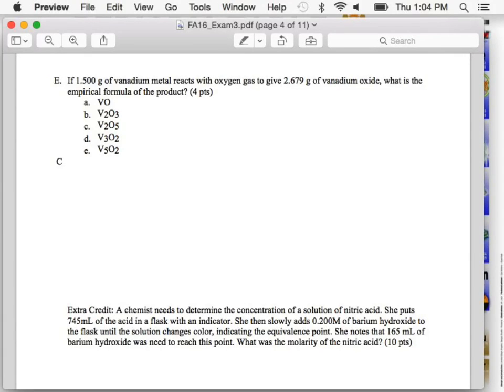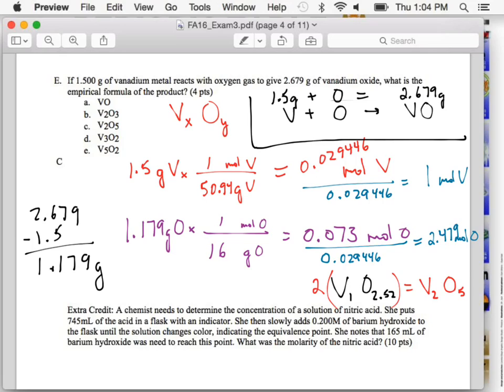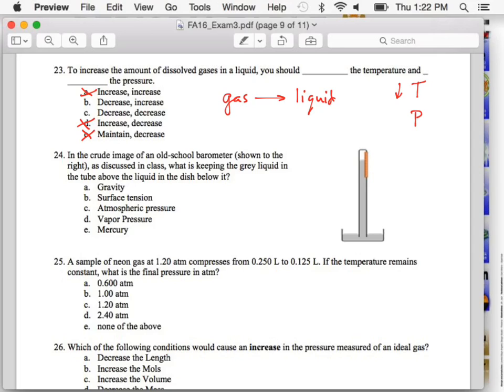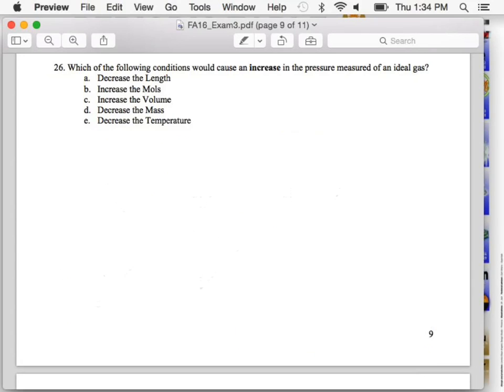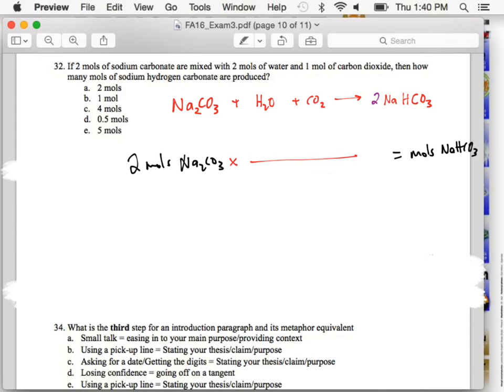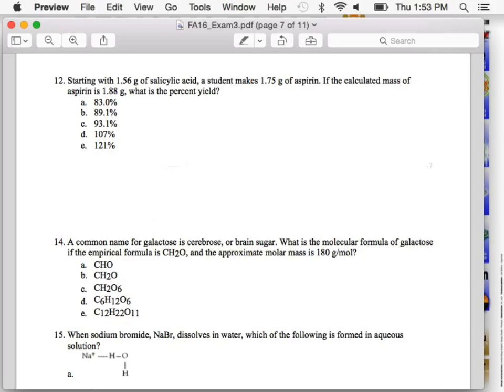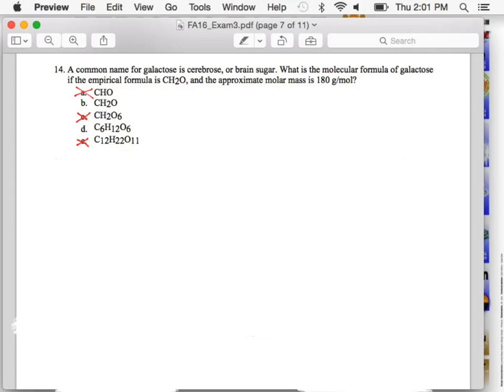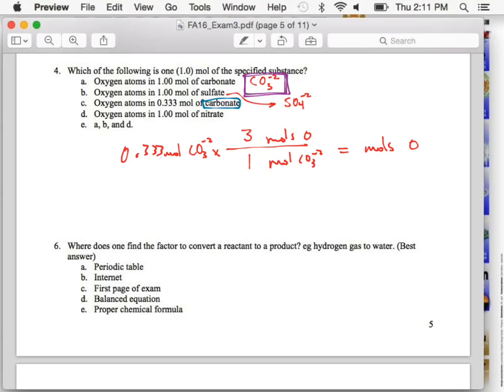CHM130 SP17 wk13b review